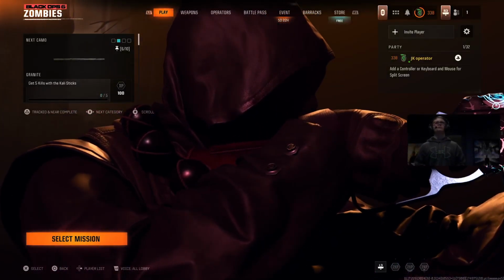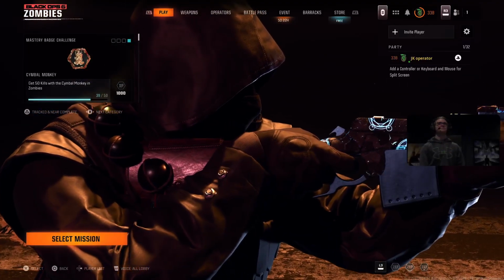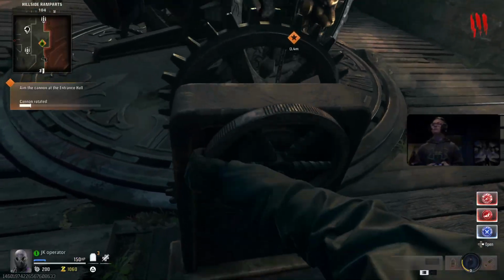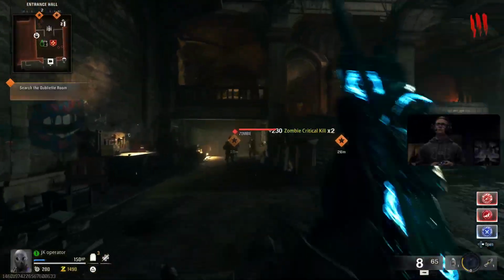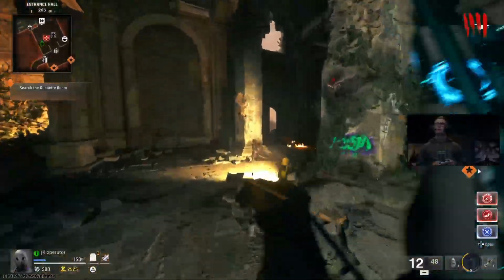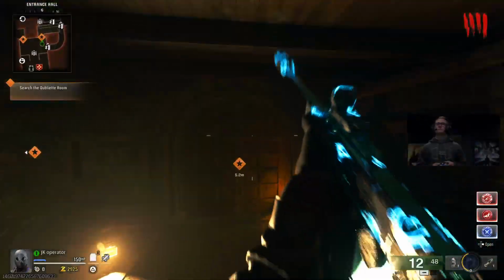Getting The Lever Action Essex Nebula! | bo6 Zombies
Enjoyed the Video? Check out my Twitch for more content like this.